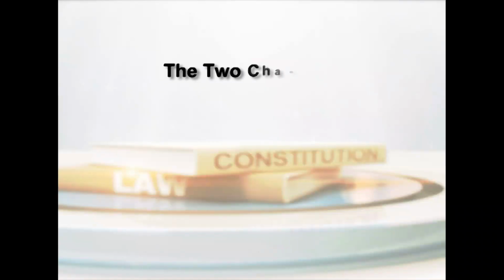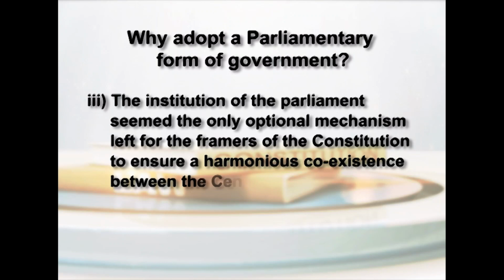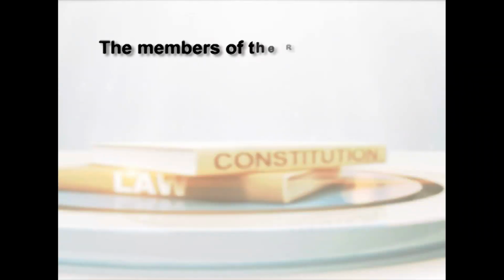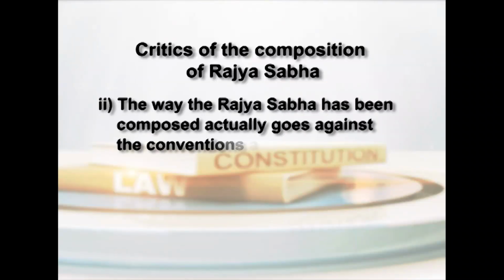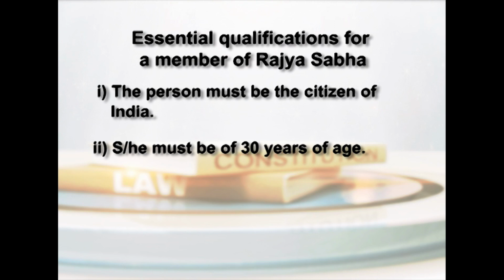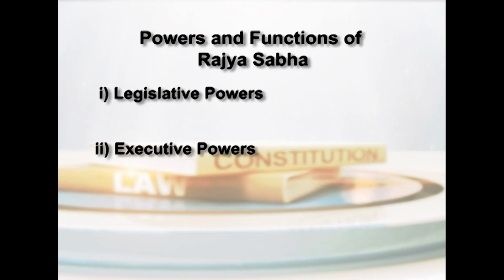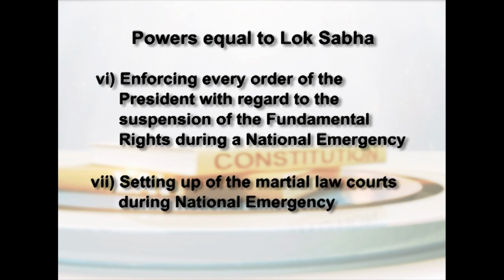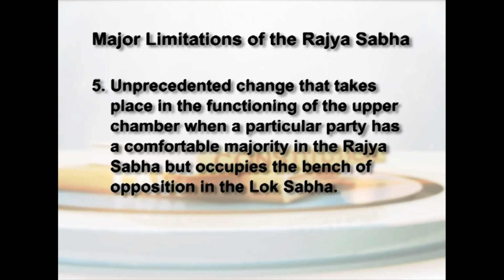PS CGDI Module 19